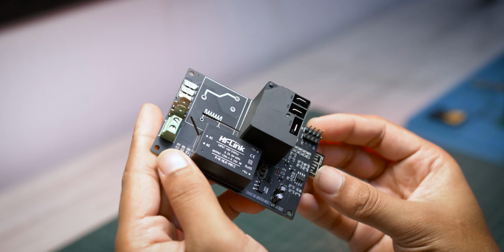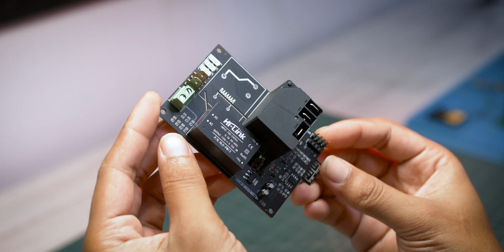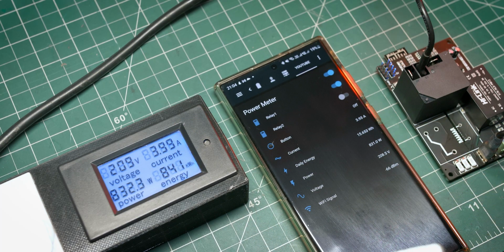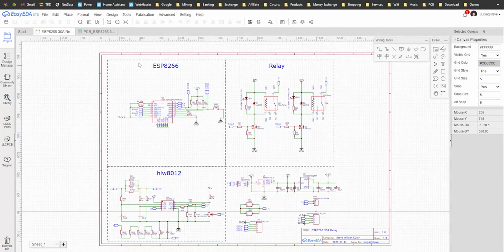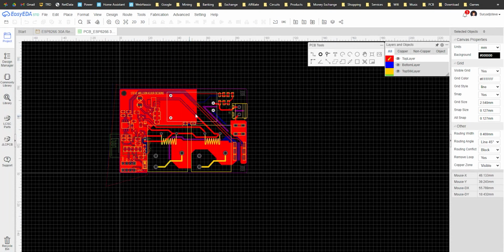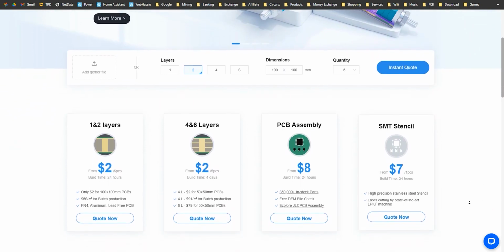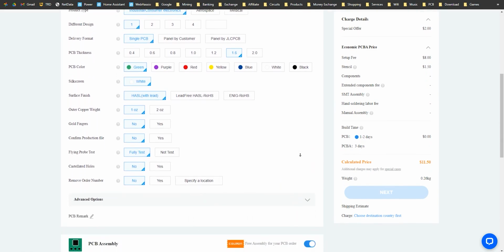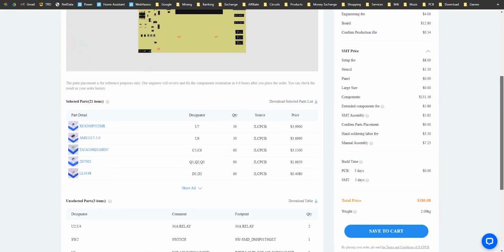DIY AC Power Meter | 280VAC 40A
$2 for 5Pcs 1-4 Layer PCBs, Register to Get Free Coupons

Hi YouTube in This video I’m Gonna show how I build this Power Meter Using ESP8266 & HLW8012 Power Monitoring Sensor

🤙If you have any questions, comment!

Where To Buy "Cheapest"

🔗LINKS
Aliexpress
Amazon
1. Wemos D1 Mini
2. TS100 Soldering Iron

🎥CAMERA GEAR

1 Camera
2 Camera
1 Lense
2 Lense
3 Lense
Editing Machine